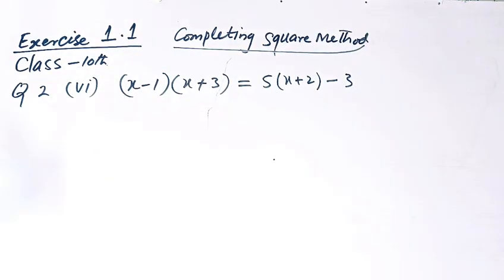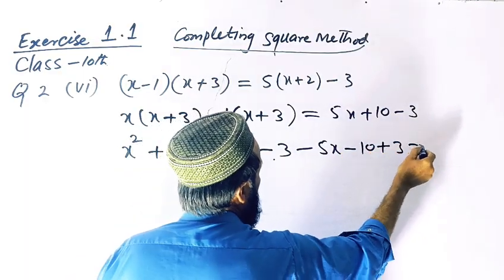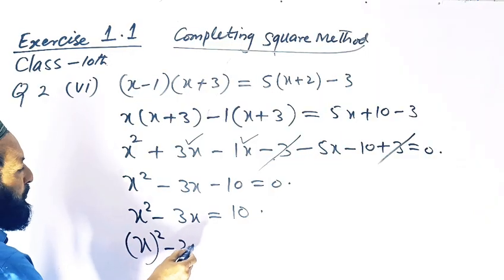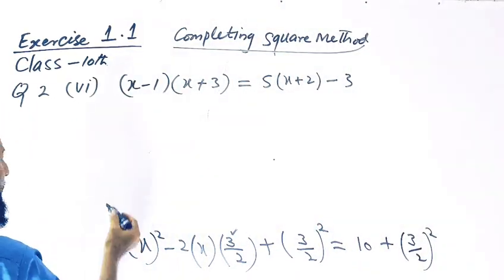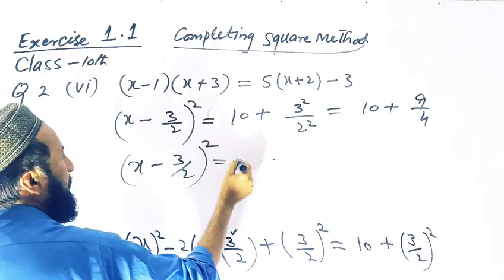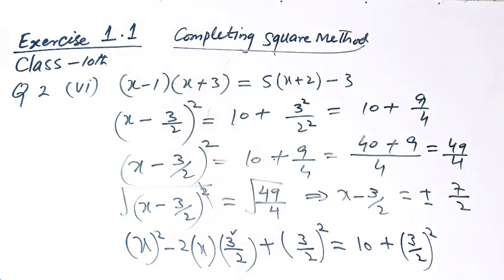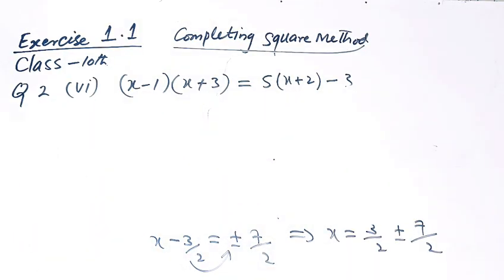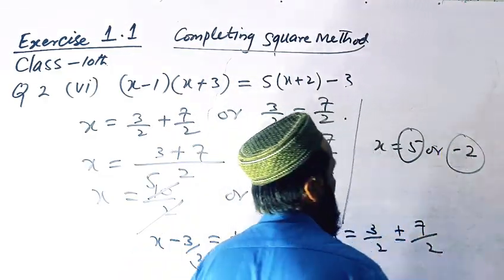99% FAIL this Algebra Question in FSc, 9th, 10th Board Exams 😱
99% FAIL this Algebra Question in FSc, 9th, 10th Board Exams 😱

9% FAIL This Quadratic Equation | Solve in 10 Minutes [Exam Trick]

Solve ANY Algebra Question Like This | (X-1)(X+3)=5(X+2)-3 Explained

Board Exam Trap Question | X =? 2 Answers [Step by Step]`

DESCRIPTION
99% FAIL this Algebra Question in FSc, 9th, 10th Board Exams 😱

In this video I will teach you step by step how to solve quadratic equations in under 10 minutes. This exact pattern comes in every exam!

QUESTION: (X-1)(X+3) = 5(X+2) - 3
FIND: X =?

TIMESTAMPS:
0:00 Why 99% Students Get This Wrong
0:48 Step 1: Expand Both Sides
3:15 Step 2: Move All Terms to LHS
5:40 Step 3: Factorization Trick
8:10 Final Answer: X = 5 and X = -2
9:20 Practice Questions for You

Answer: X = 5 and X = -2 ✅

Comment your score:
A) Got both answers 🧠 Genius
B) Got only 1
C) Missed the -3 😭

Next Video: "3 Exponential Equation Tricks" [link]

Which topic chahiye next? Comment 👇
*6. TIMESTAMPS*
0:00 Intro + Hook
0:48 Step 1: Expand LHS and RHS
3:15 Step 2: X² - 3X - 10 = 0
5:40 Step 3: Factor to (X-5)(X+2)=0
8:10 Answer: X = 5, X = -2
9:20 Practice Question 1